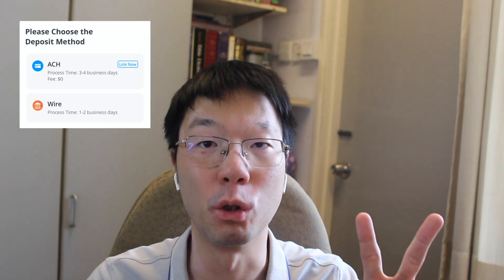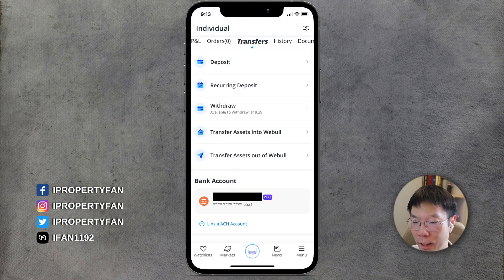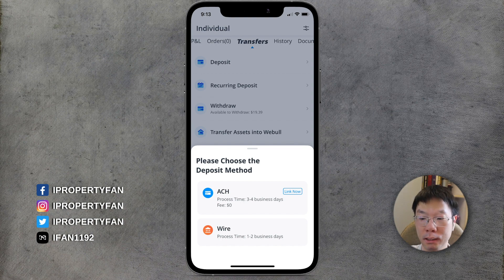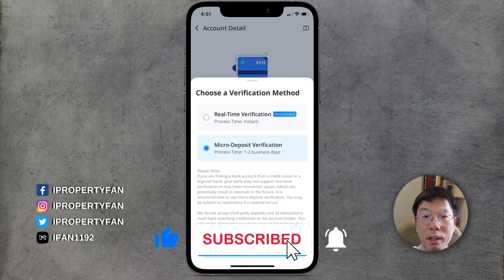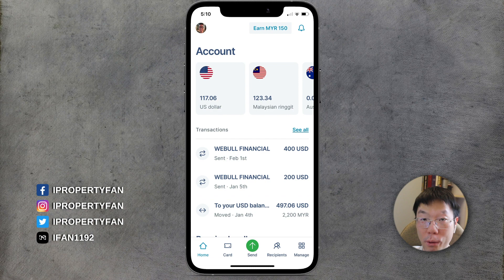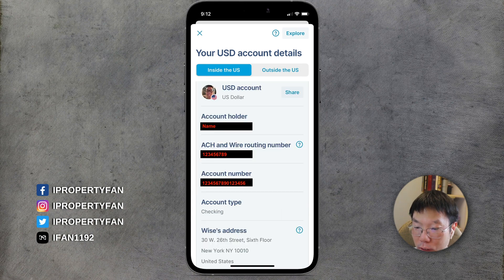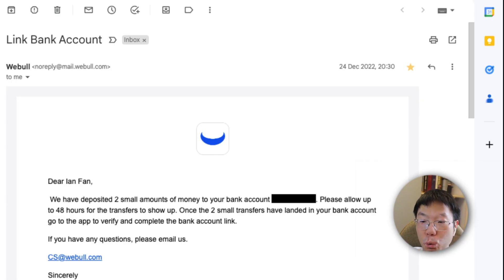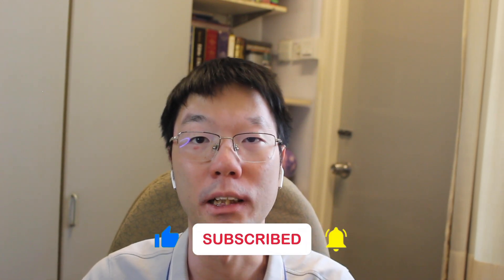How to Fund Webull with Wise ACH Method